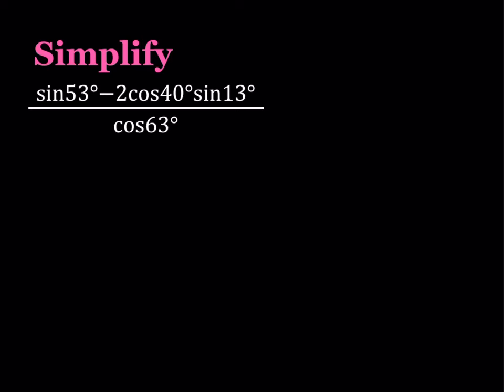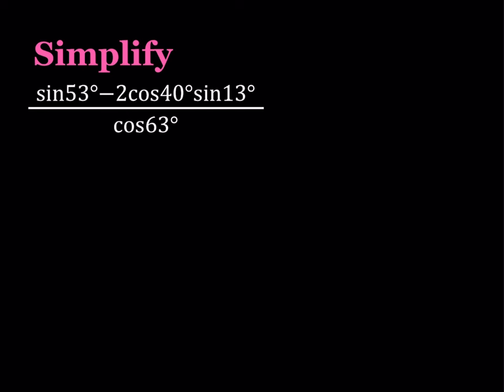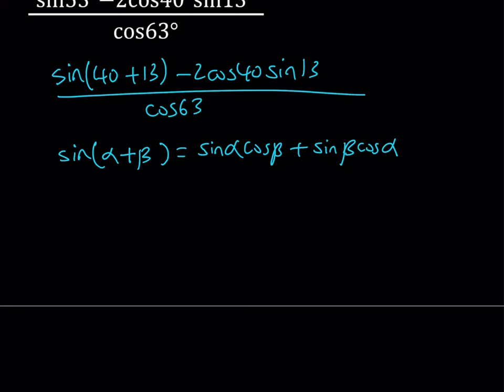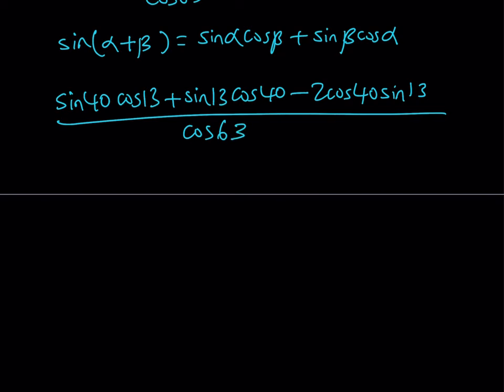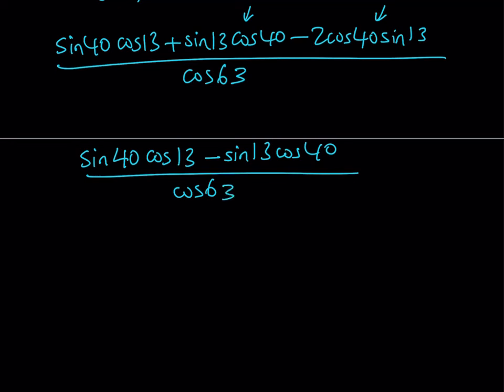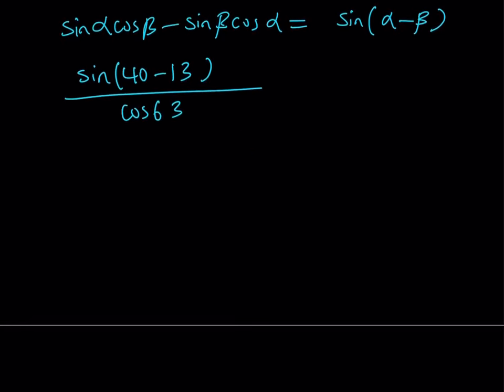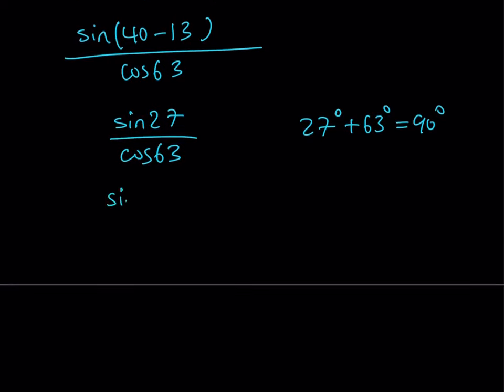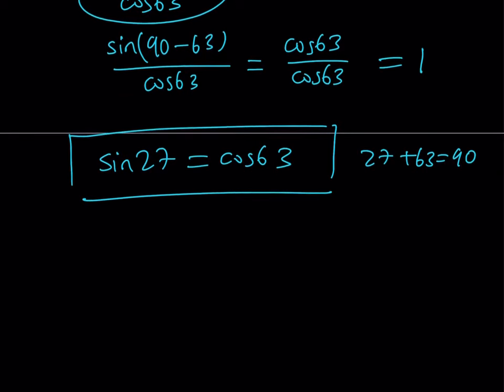Simplifying A Trigonometric Expression